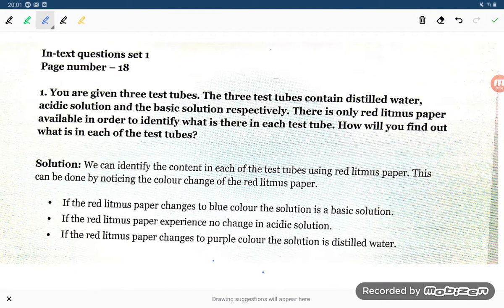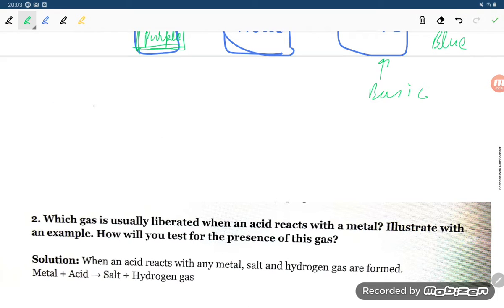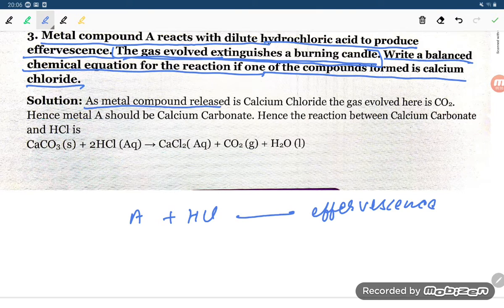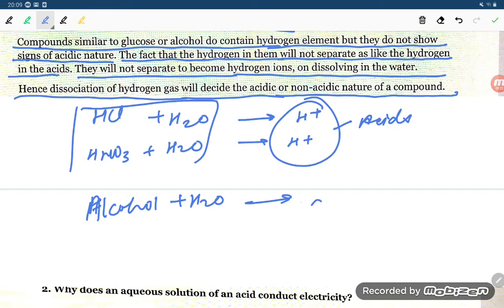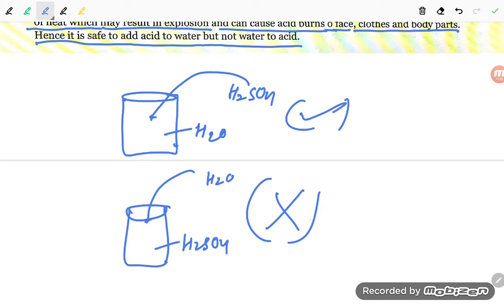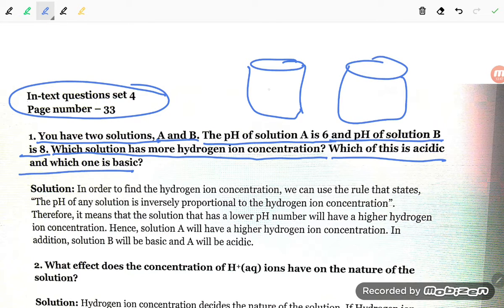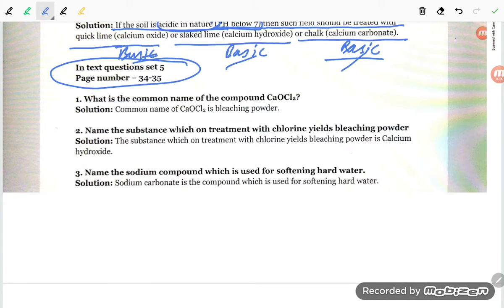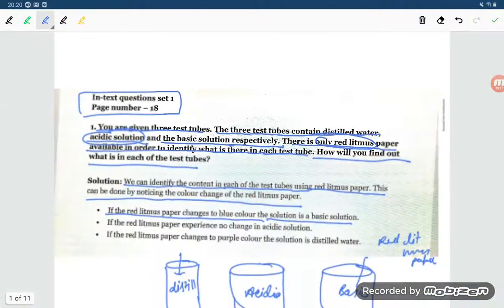Intext problems of acids, bases and salts of class 10 ncert